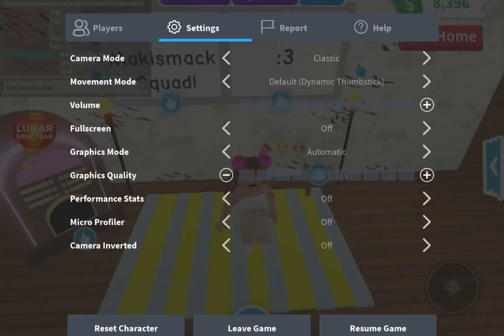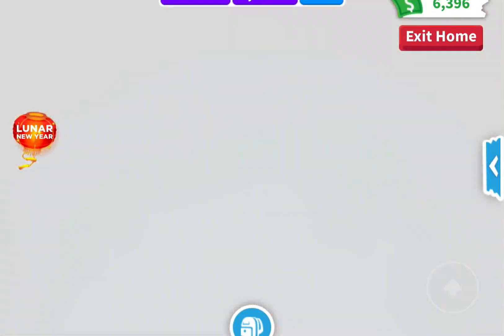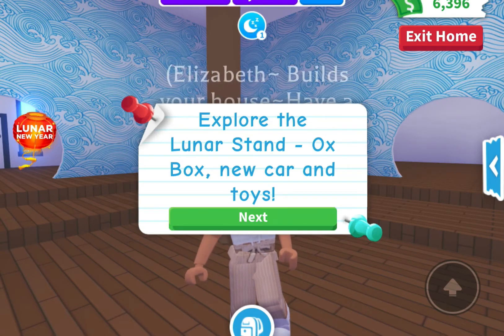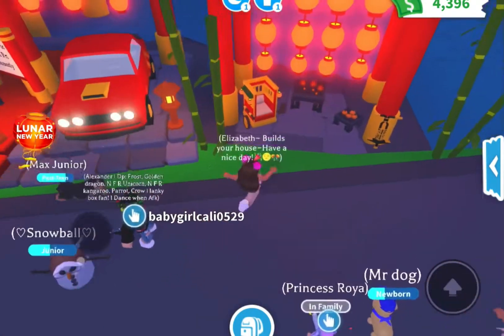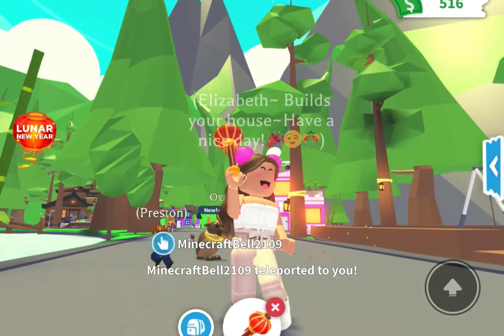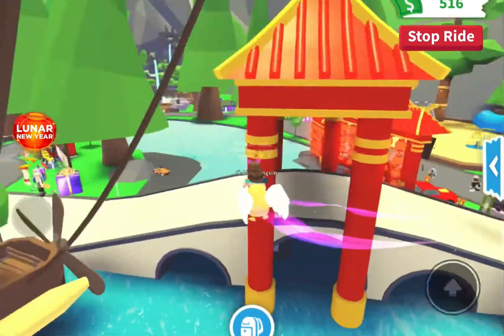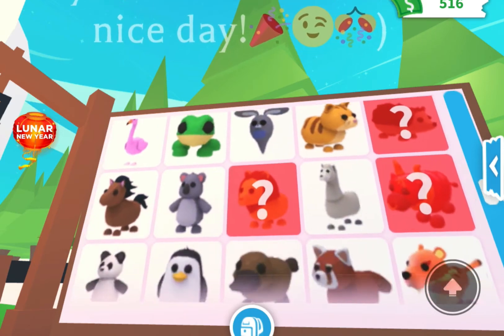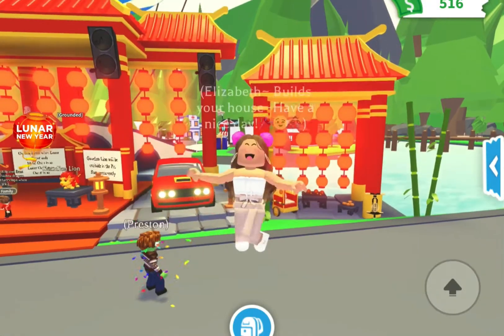LUNAR NEW YEAR 2021 Adopt Me!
Omgggg